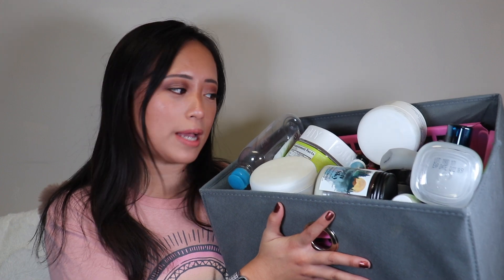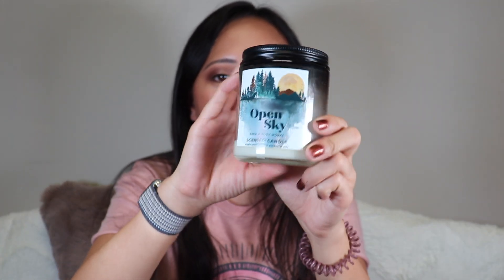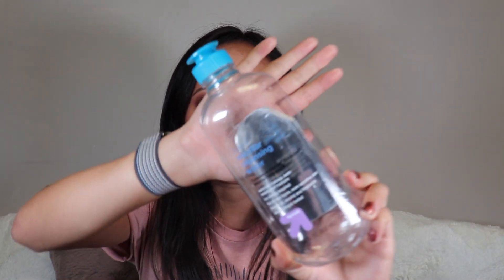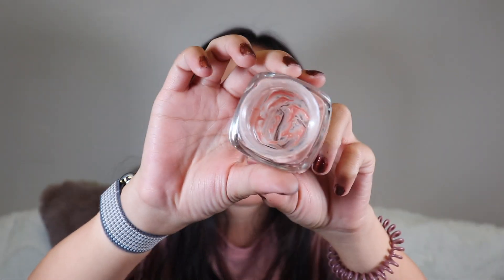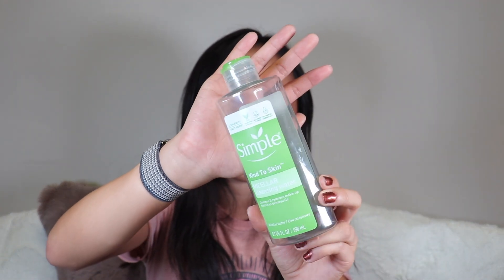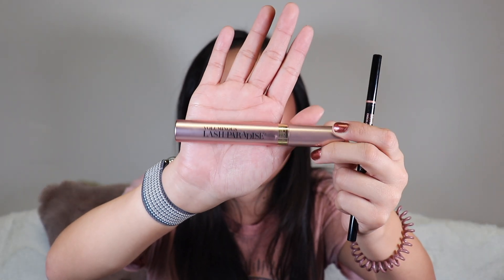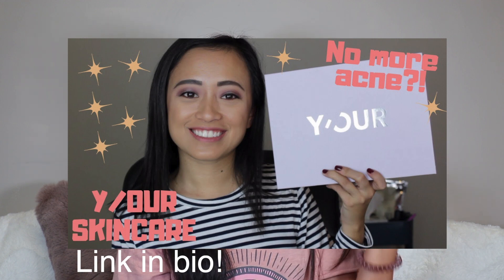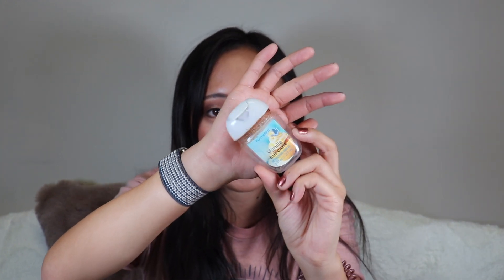Products I've Used Up! | Massive Empties #16 | 2022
Another products I've used up/Empties! This was from the last 6 months and was massive! It's so fun to see what all I've used! Check this video out to see my TRUE opinions on if I'd actually repurchase from fully finishing them!

No need to buy me anything, but if you do, Here's my wish list!

Who I am:
Hey guys! My name is Kaitlin Sonday, I'm a full time student who juggles many other activities! I make videos regarding entrepreneurship and being the best version of yourself! I upload Monday at 5pm CST